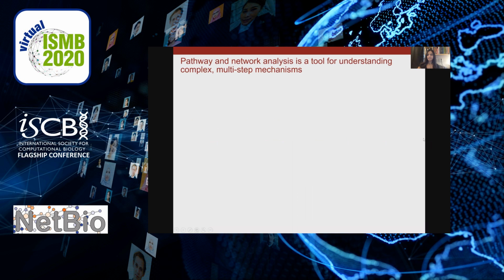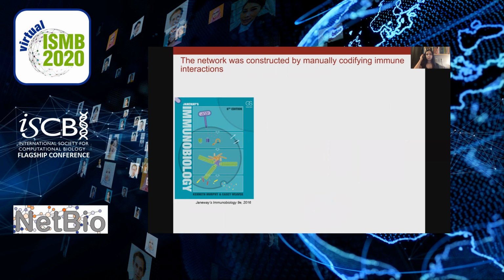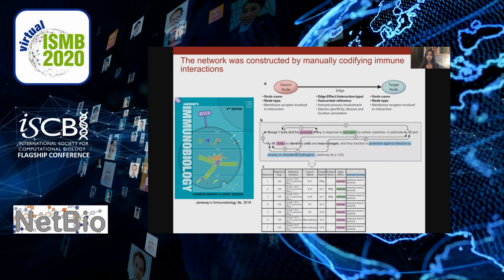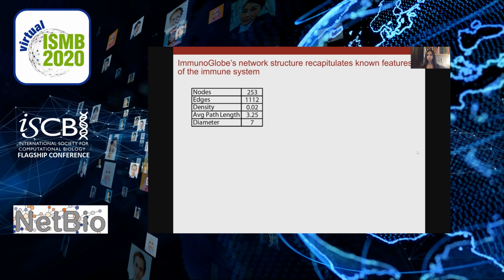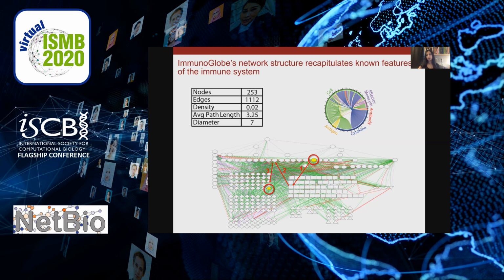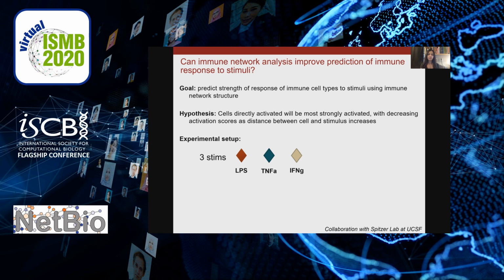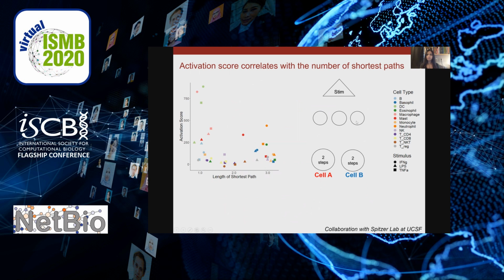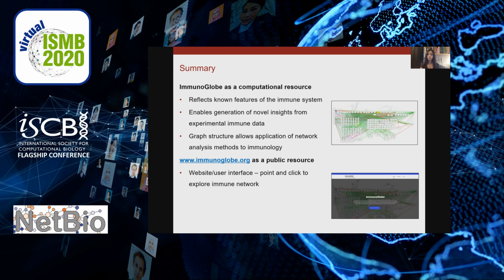ImmunoGlobe: enabling systems immunology with a... - Michelle Atallah - NetBio - ISMB 2020 Posters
ImmunoGlobe: enabling systems immunology with a manually curated intercellular immune interaction network - Michelle Atallah - NetBio - ISMB 2020 Posters